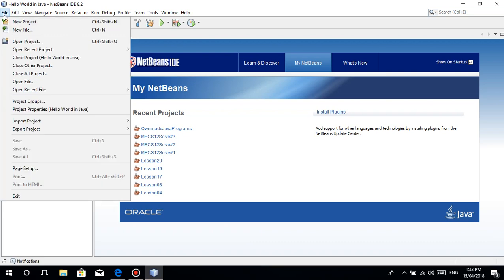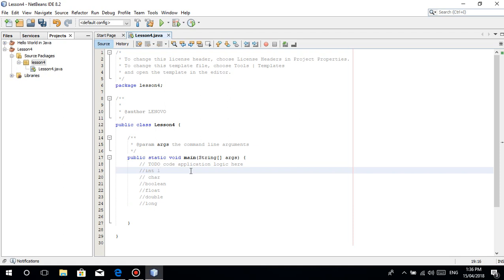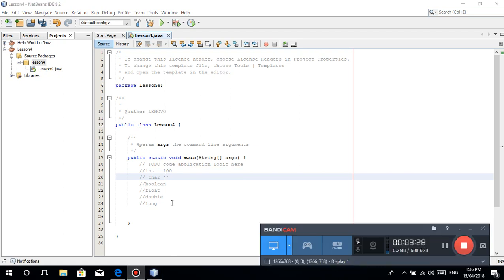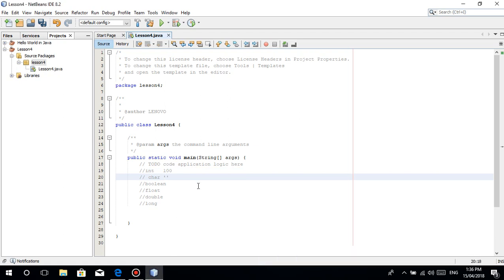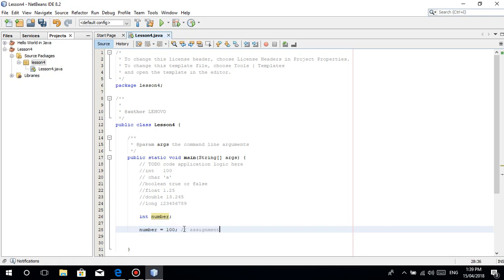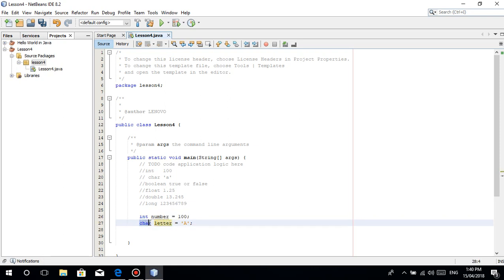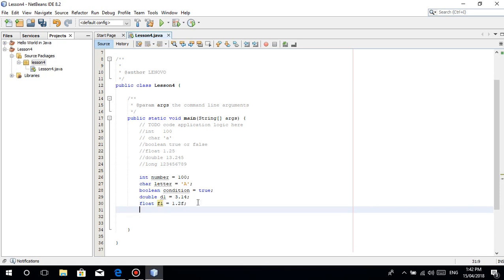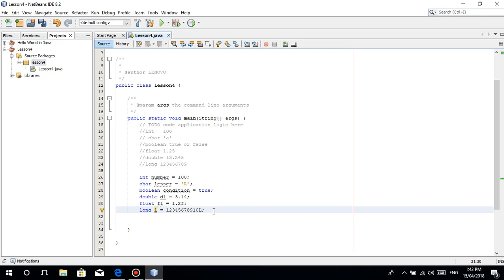Java Programming Tutorial (TAGALOG VERSION) - #4 Data Types,Variables,Assignment Statement in Java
what's up guys :D A quick discussion lang about data types, variables and Assignment statement :D